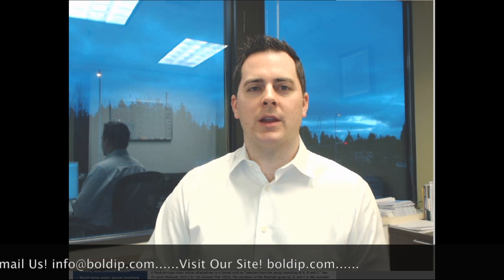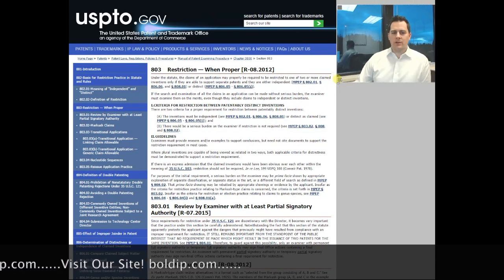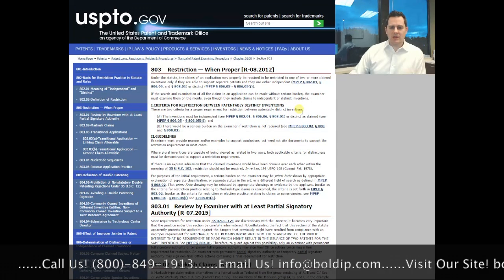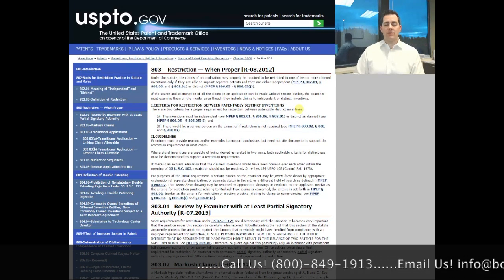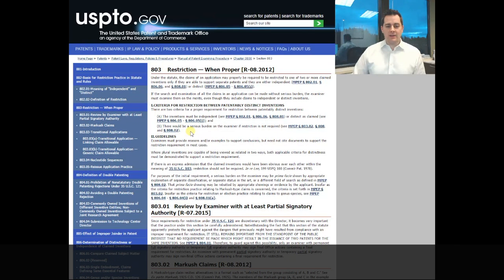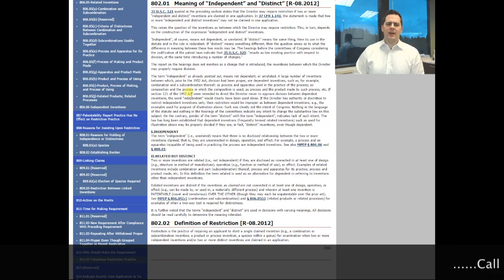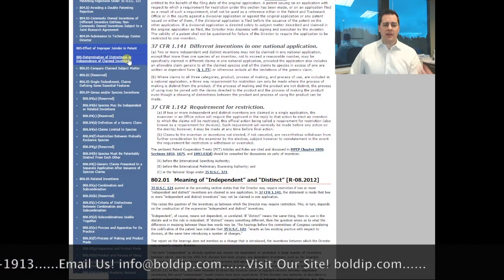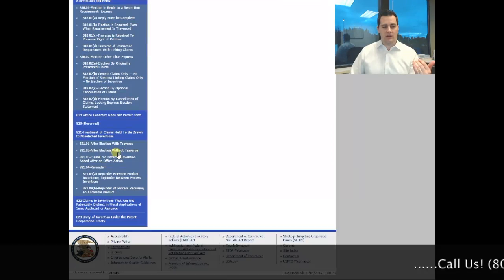**Bold Bits** Patent Restriction Requirements: Will Your Application Be Construed As One Invention?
Your Patent, Trademark, Copyright and Trade Secret Law Firm, Bold IP, explains the first requirement examined by the USPTO. Can your invention be interpreted as one invention, or multiple? If it's multiple, chances are you may have more work to do.